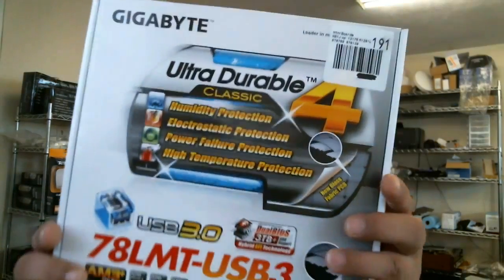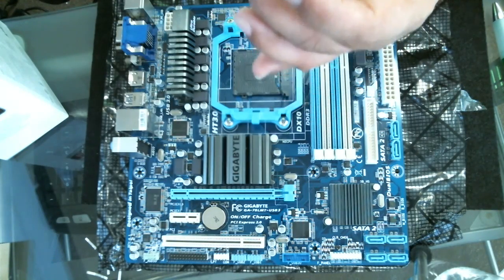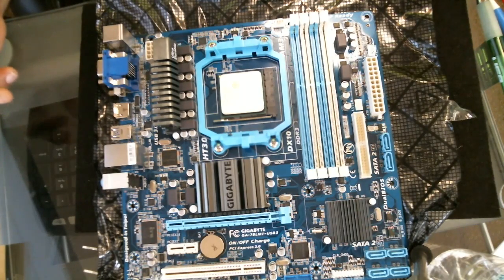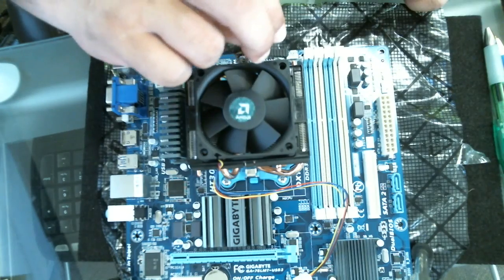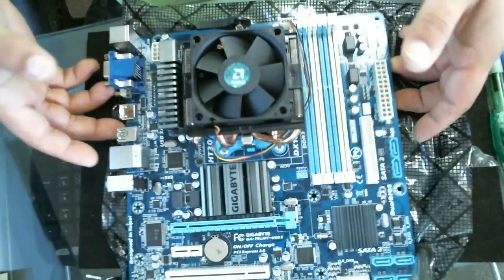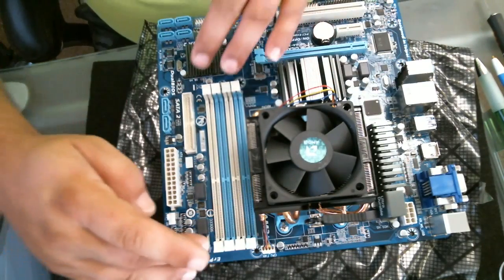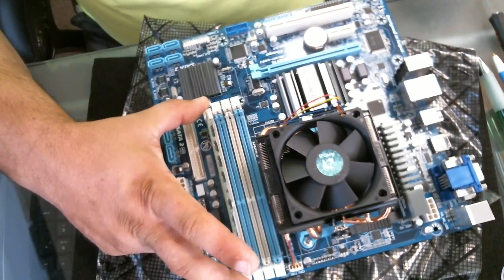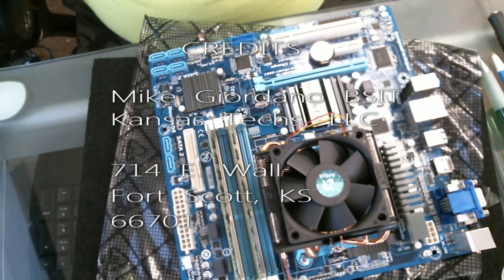DIY Install a CPU, Heat sink, and RAM/Memory, on a Motherboard AMD FX and Gigabyte Motherboard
A simple DIY installing the CPU, Heat sink/Fan and RAM/Memory on a Gigabyte Motherboard.  We are trying to keep the geek talk out of the DIY videos for simple folks to understand.